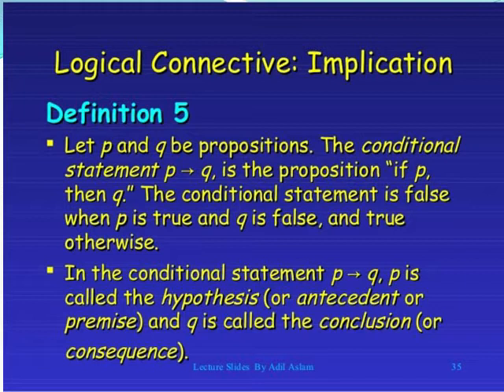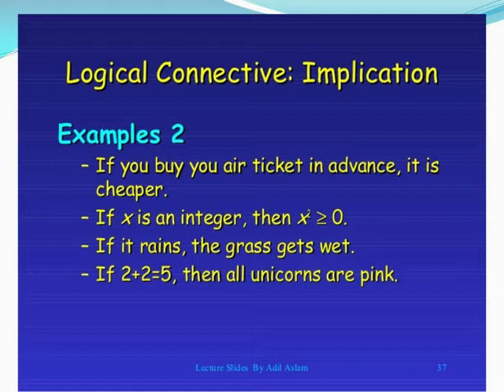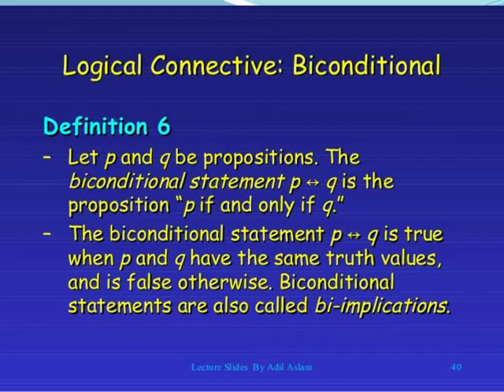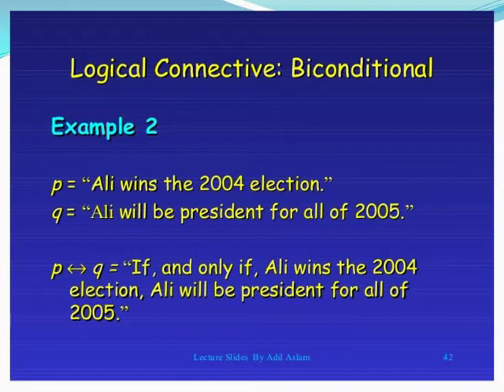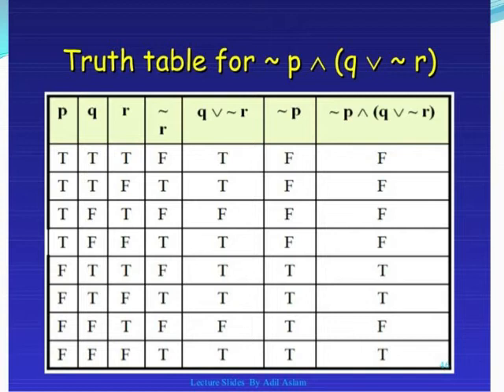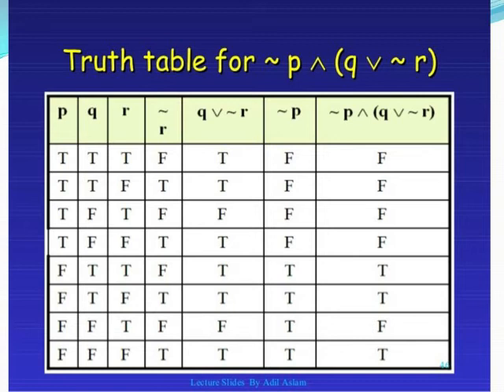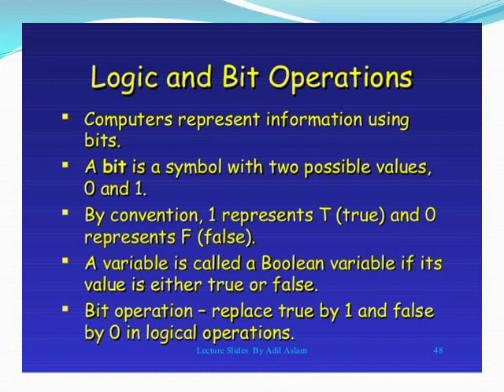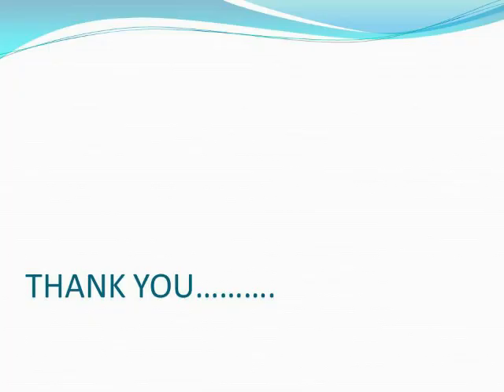Discrete Mathematics | 1st Sem B Sc | Module 1 | Part 3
Propositional Logic- part 2. MG University | First Semester B.Sc | Jenny Devassy , Assistant Professor In Mathematics, Puthenvelikkara